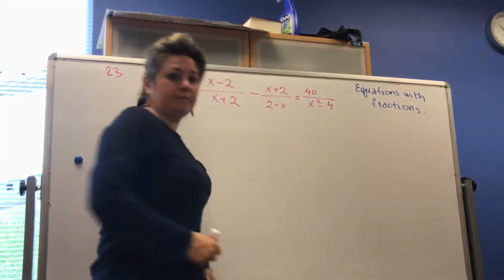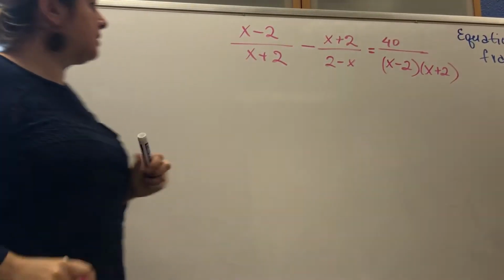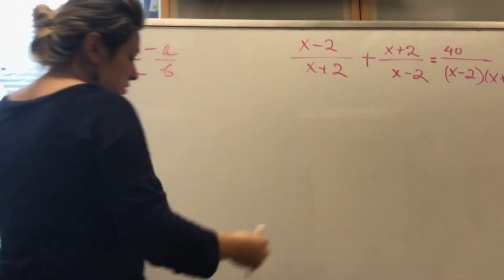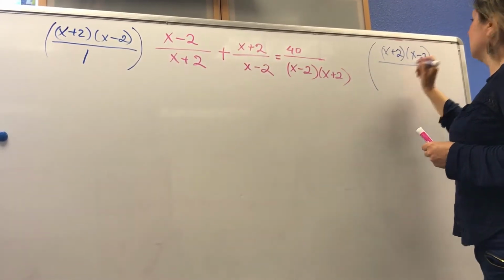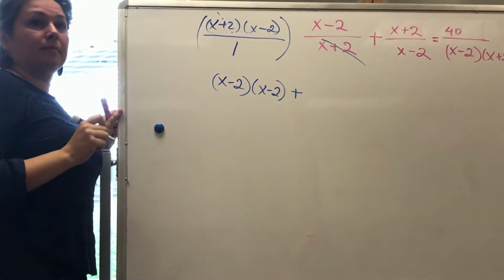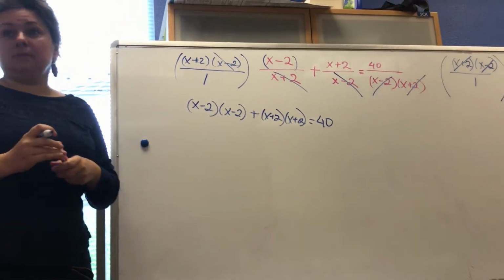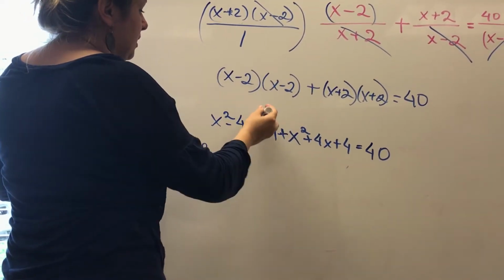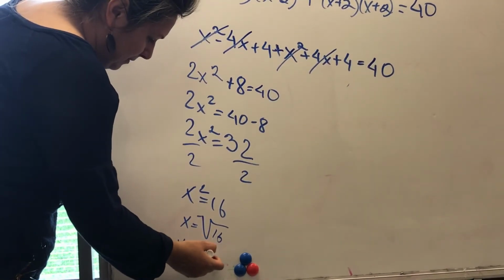Equations with fractions. By:SMCA MATH